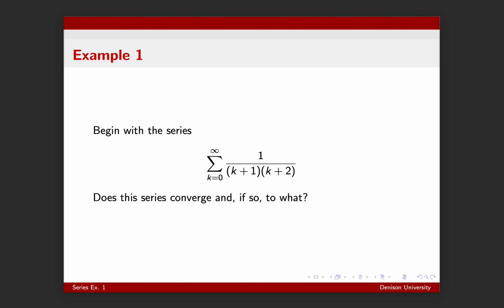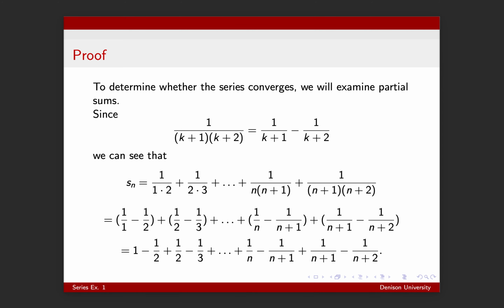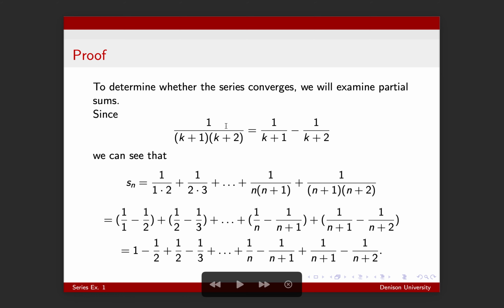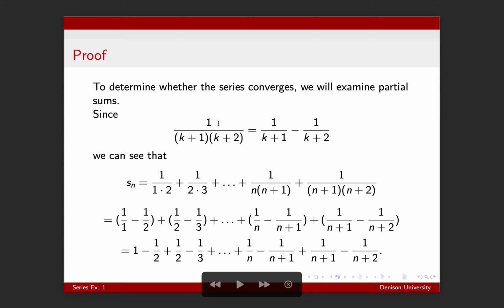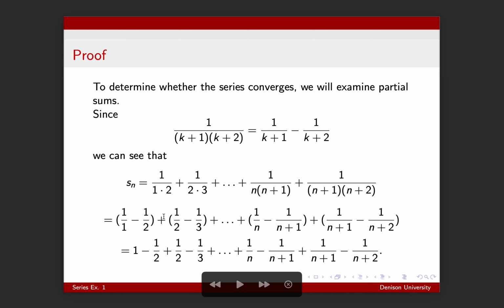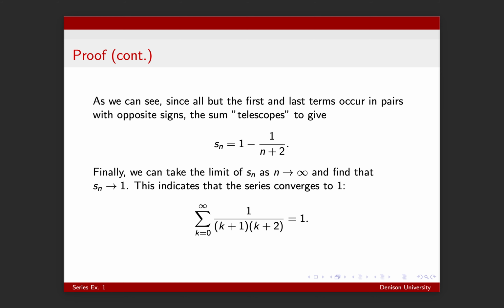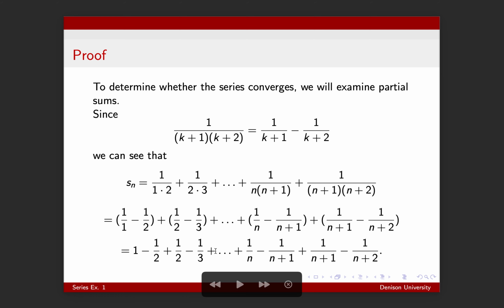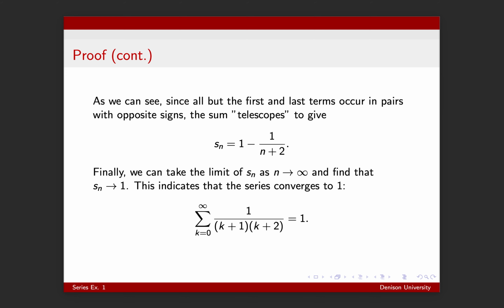Series Ex 1